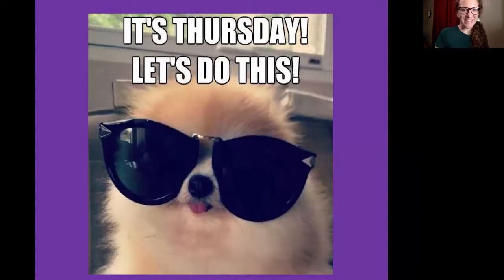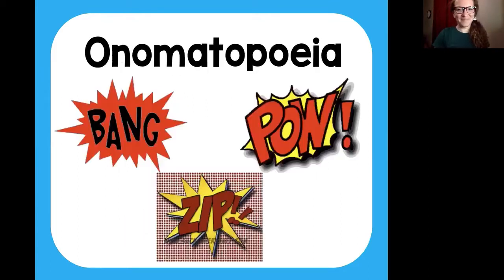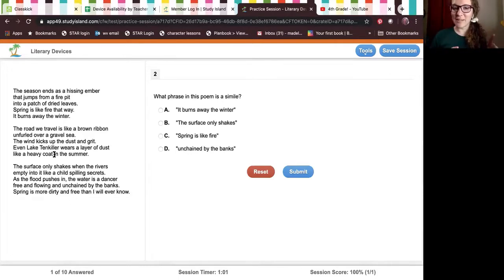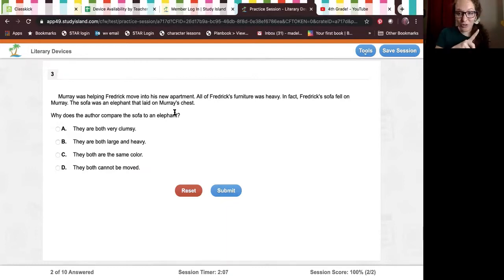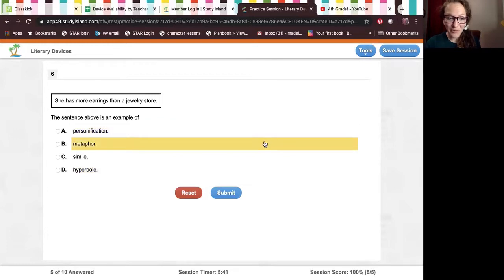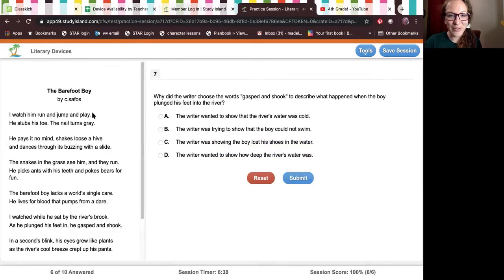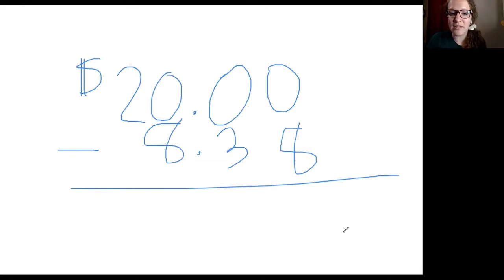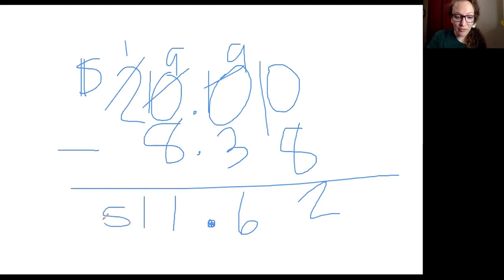THURSDAYYYYYYYY! April 15th